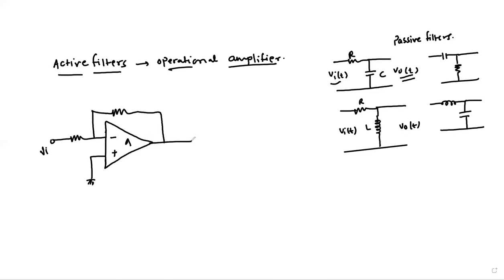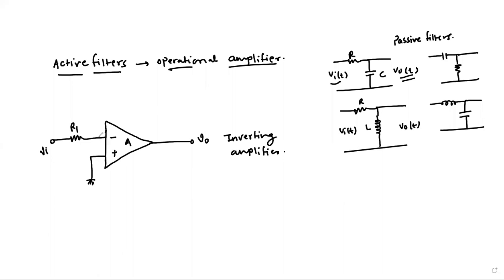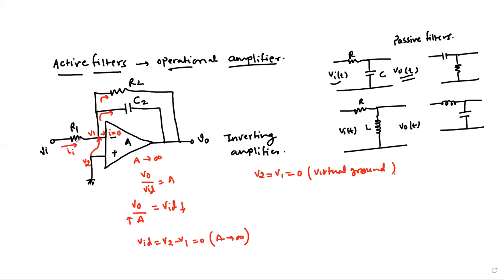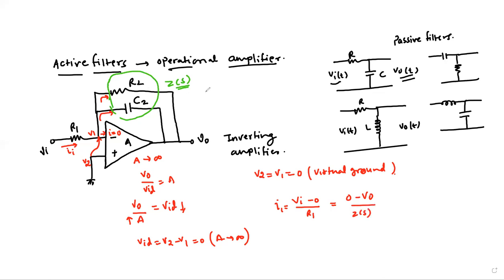Active filter | Integrator | Operational Amplifier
see how an operational amplifier acts to filter the signal at low frequency. Learn to derive the expressions of the magnitude and phase as a function of frequency in the opamp integrator circuit.

Correction-- an expression of the phase is 180 - inverse tangent (w/wc), where 180 is the phase of the negative real part (-R2/R1). Therefore, the phase at w=0 is 180 deg.
phase at w=wc is 180-45= 135 deg., and phase at w=infinity is 180-90= 90 deg. So, the total phase shift is from 180 deg. to 90 degrees